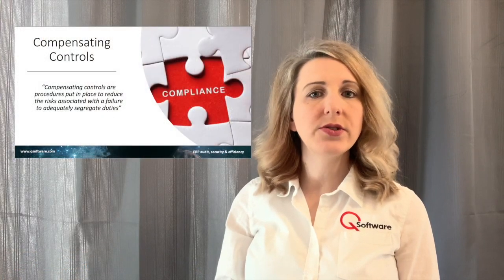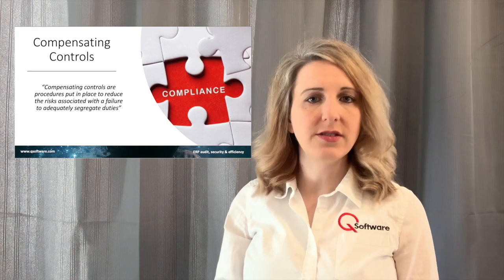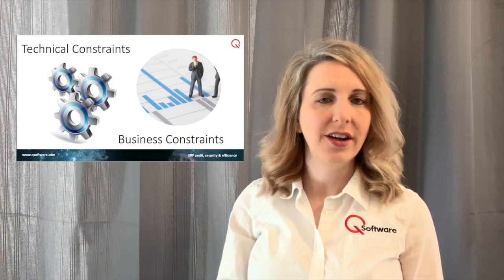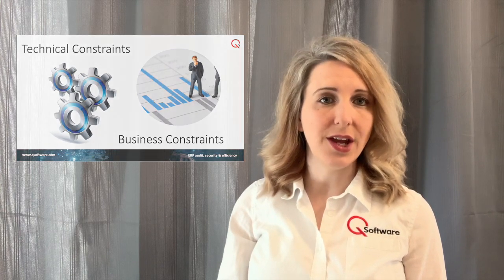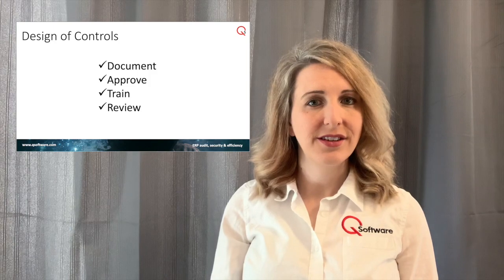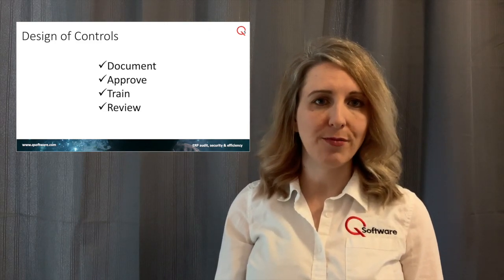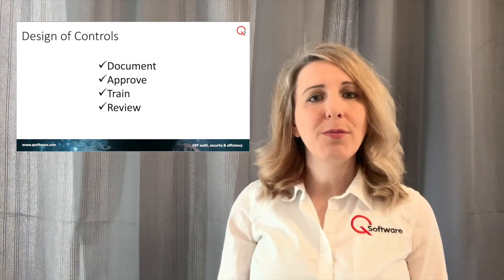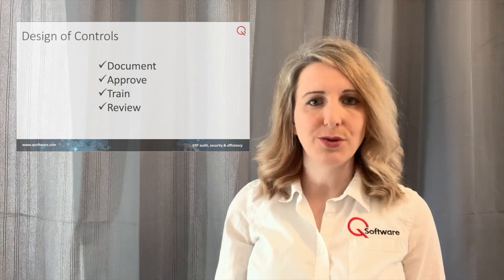Handling Mitigation & Compensating Controls on Oracle ERP Systems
A tricky subject - a 4 minute minute video to get you started on tracking compensating controls in your Oracle ERP system